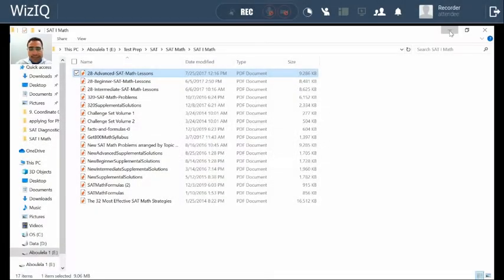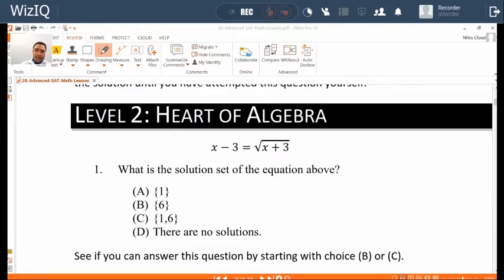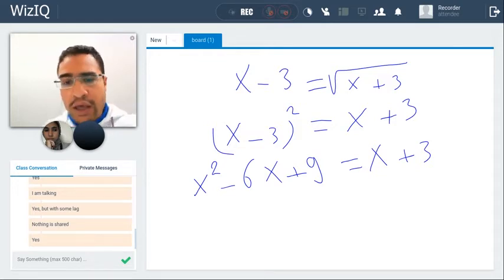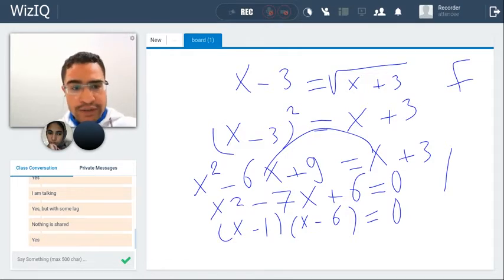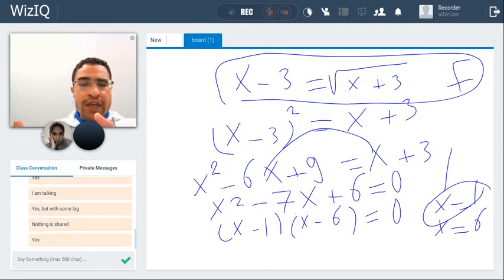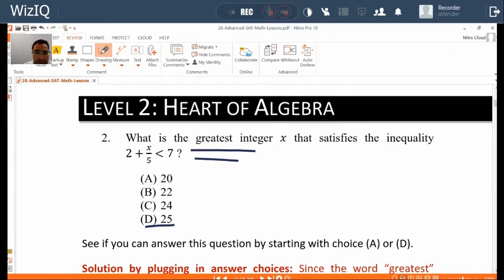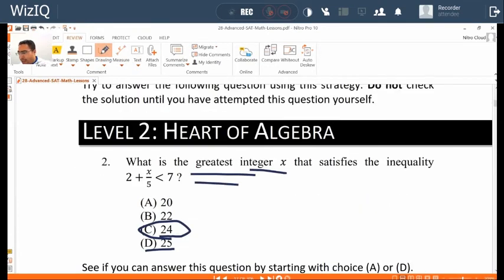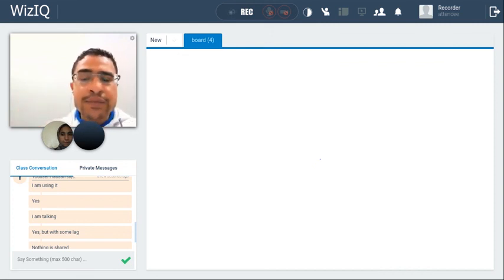The First & Second Strategies of Solving Algebraic Problems